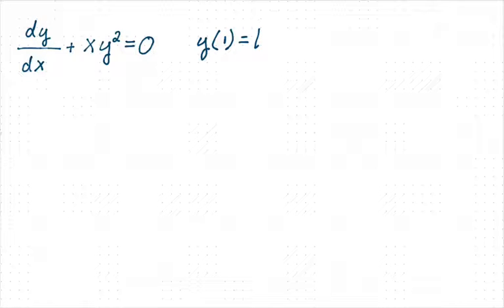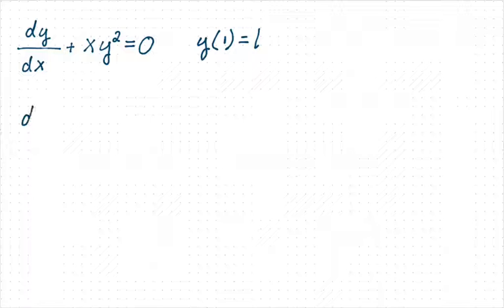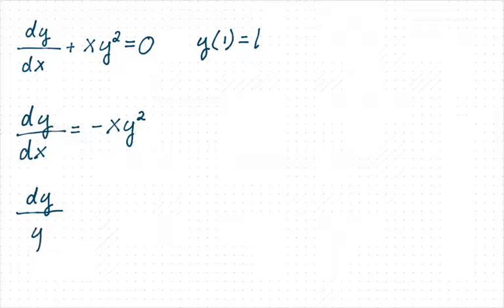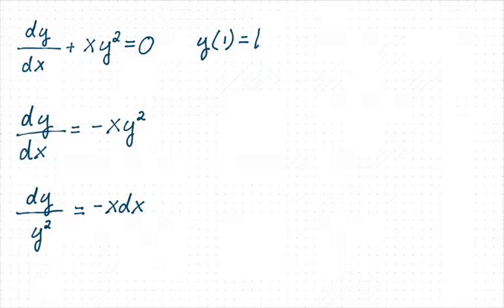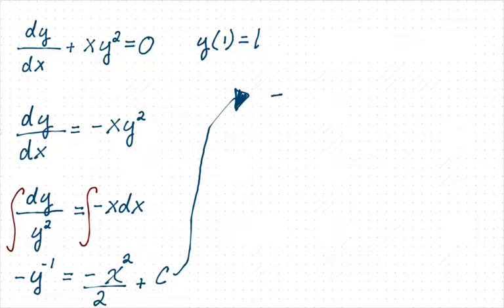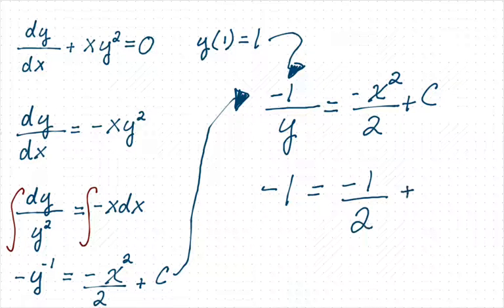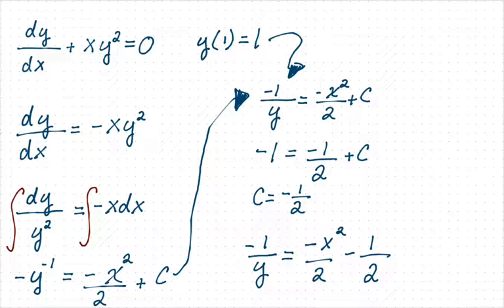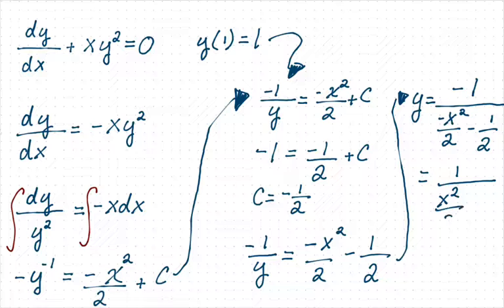Problem 7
ODE